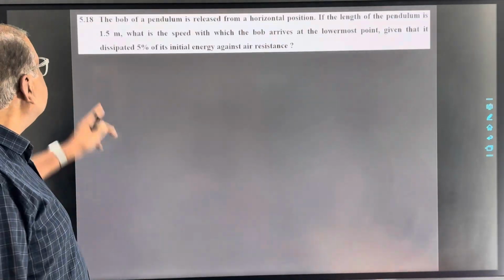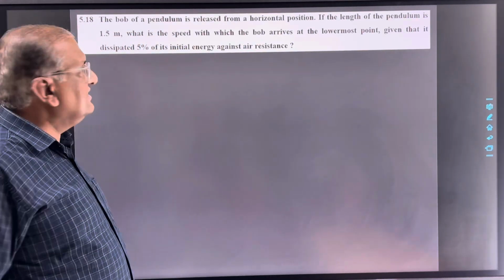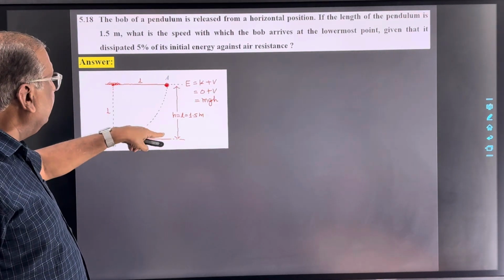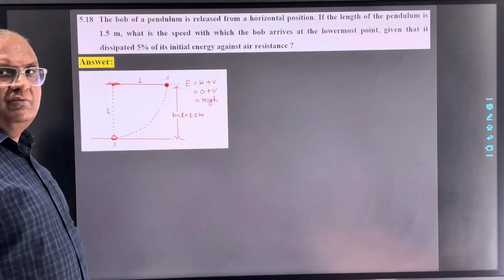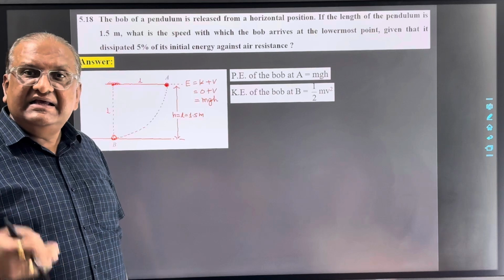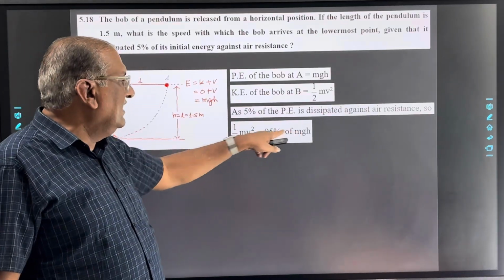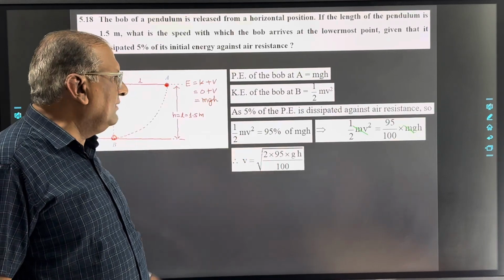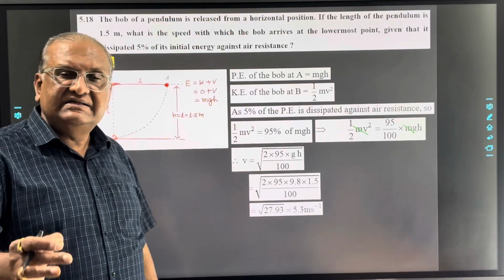The bob of a pendulum is released from a horizontal position. If the length of the